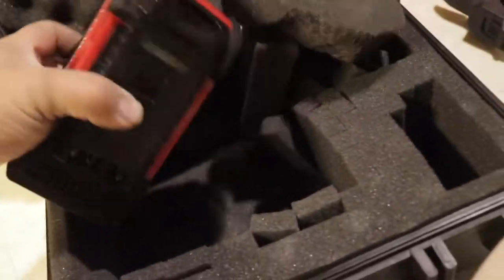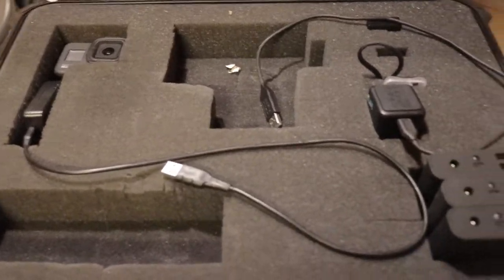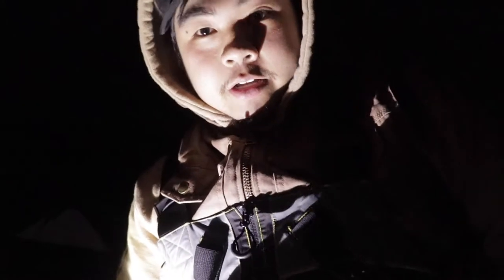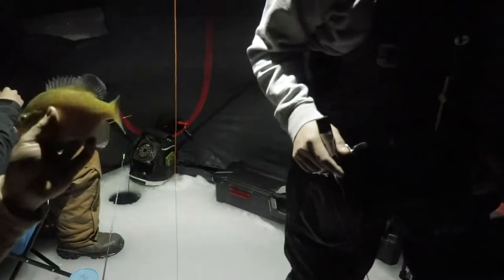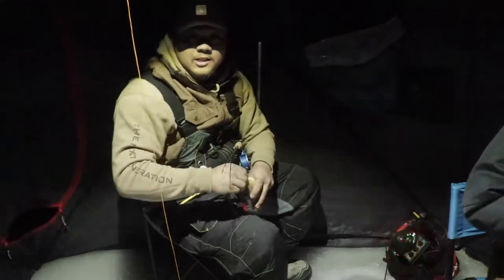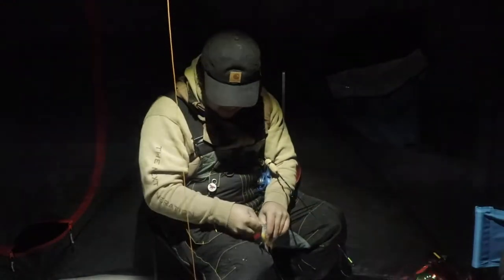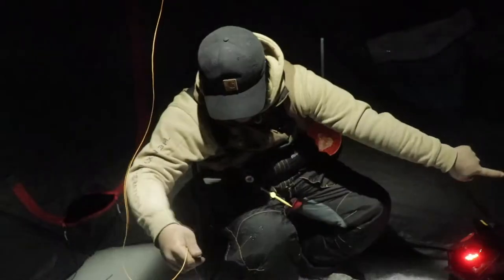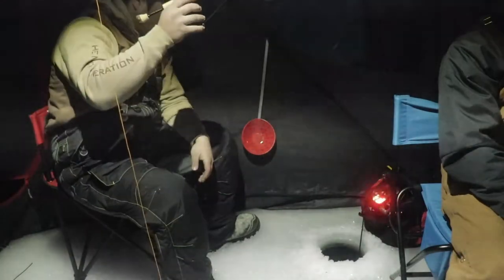Night Time Pan Fishing